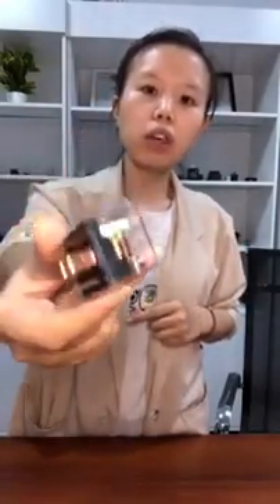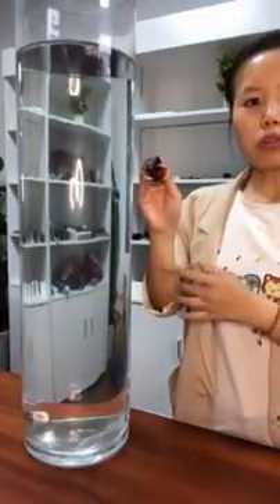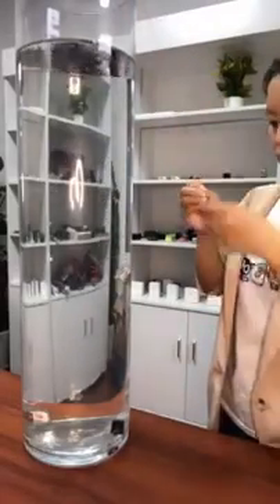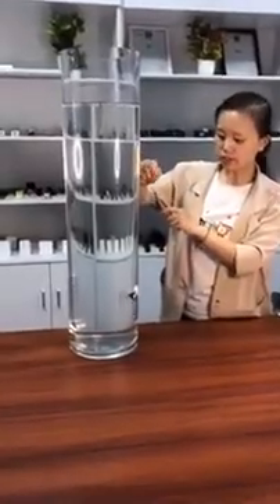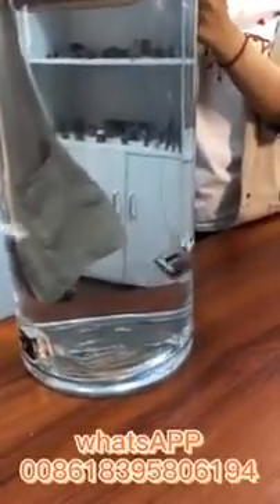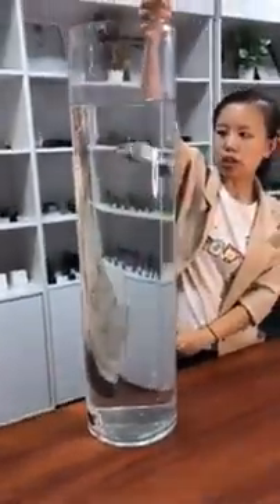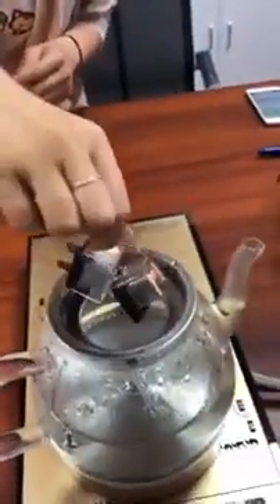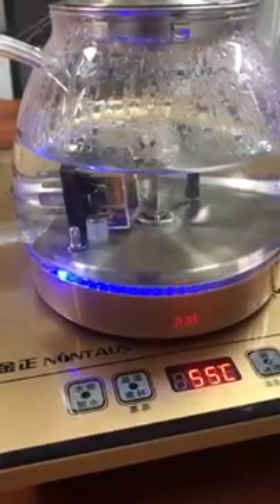Relay Waterproof Test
Make a test for our relays waterproof function, put them into 1 mm deep water and boiling water to see if it still waterproof.